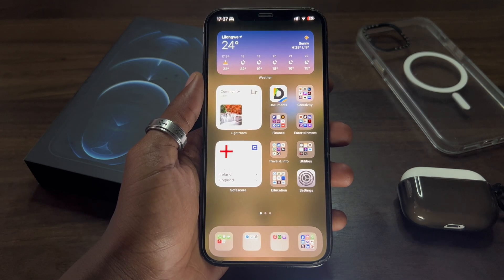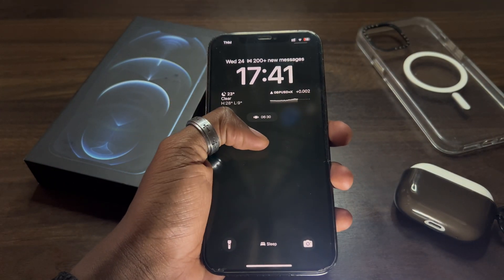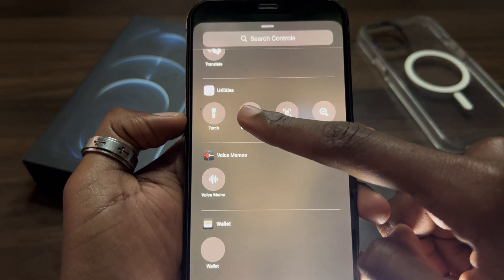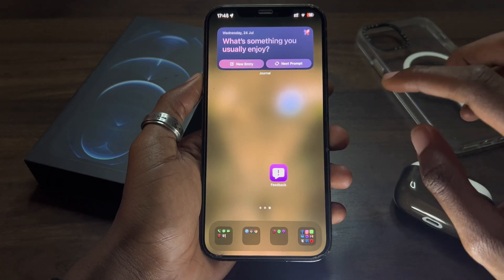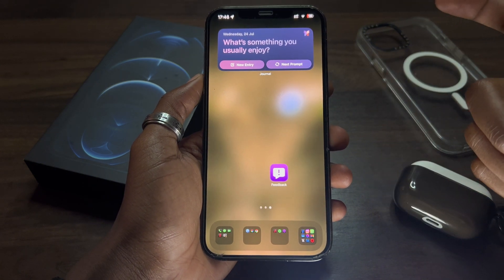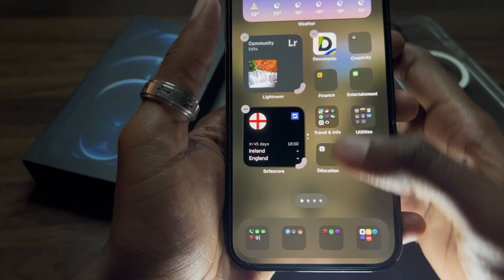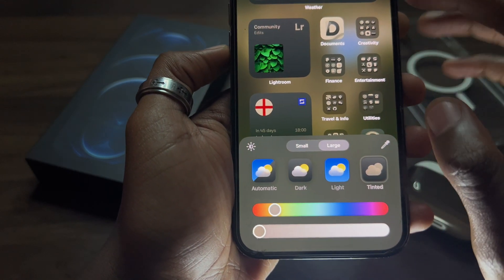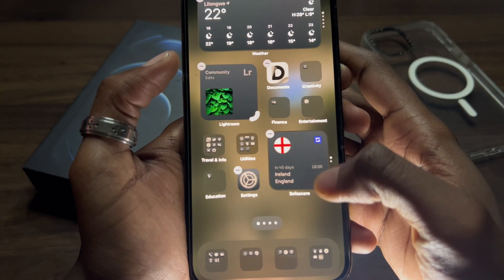iOS 18 Beta Customisation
Welcome back to TechTipsWRoy! In this episode, we're diving into the exciting new customisation options for both the Lock Screen and Home Screen in iOS 18 Beta. With enhanced widgets, new layout options, and more personalisation features, you can make your iPhone truly your own.

In this video, we'll cover:
1. How to customise your Lock Screen
2. Adding and configuring Home Screen Widgets
3. Home Screen customisation tips for a personalized and productive setup

Whether you want to improve your productivity or just give your iPhone a fresh look, these tips will help you make the most out of iOS 18 Beta.